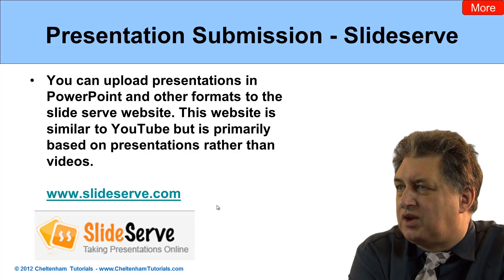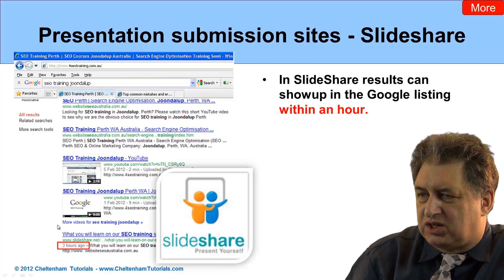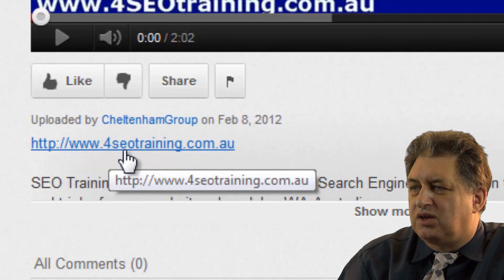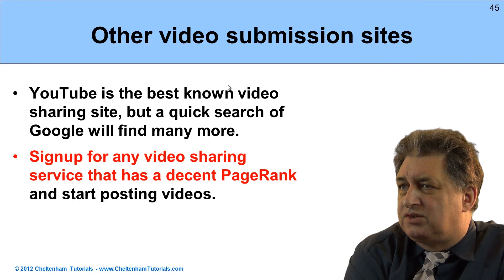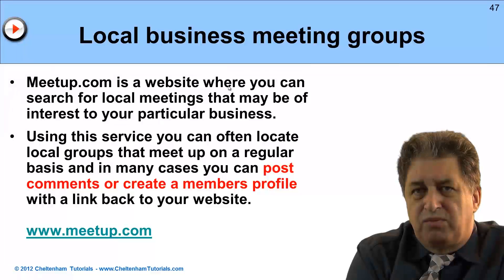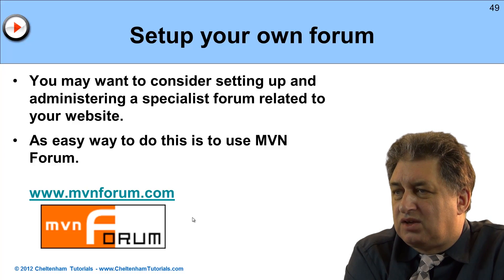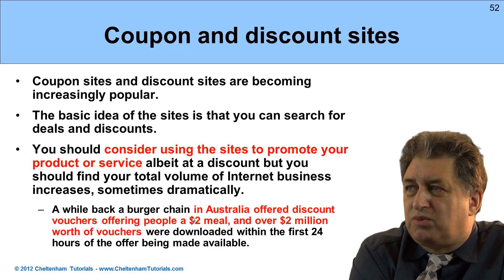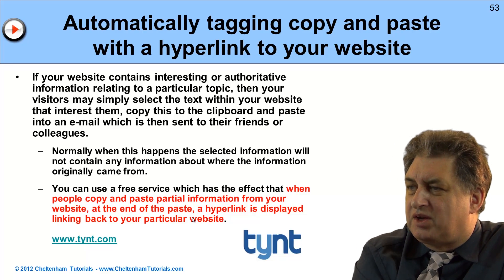Link Building #4 | SEO Tutorials